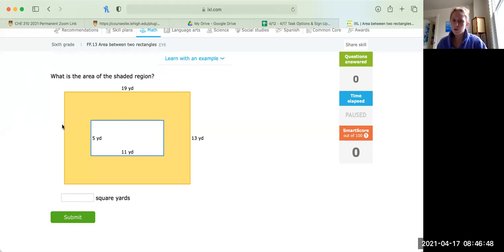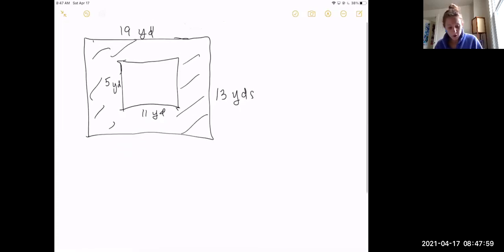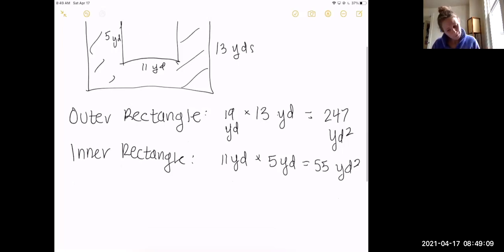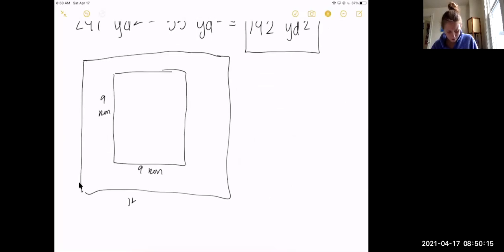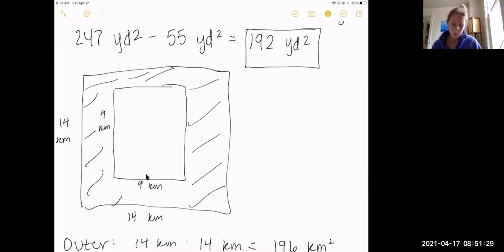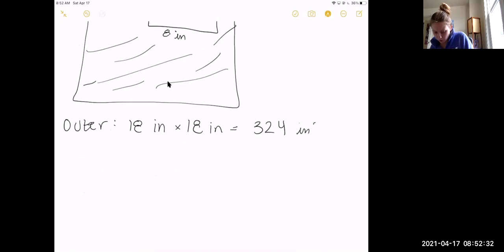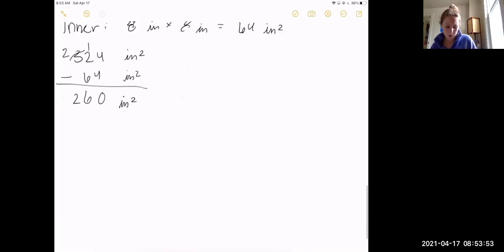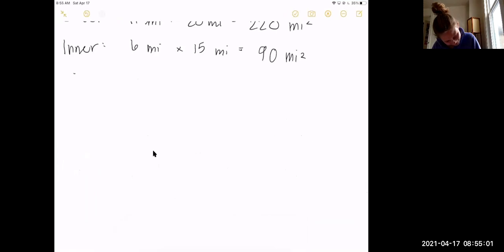Area Between Rectangles